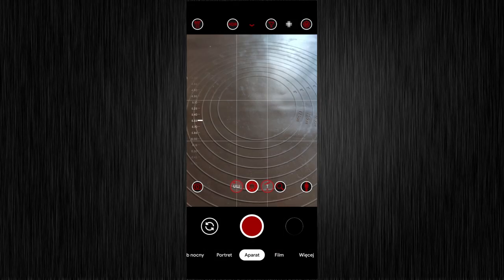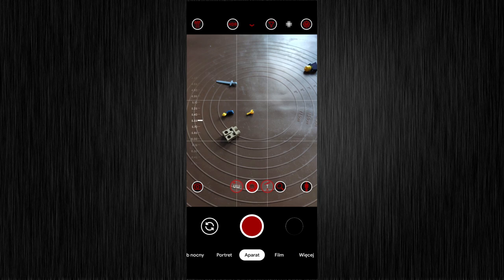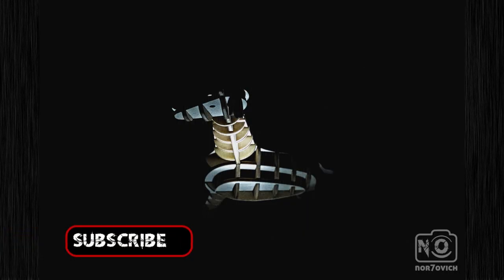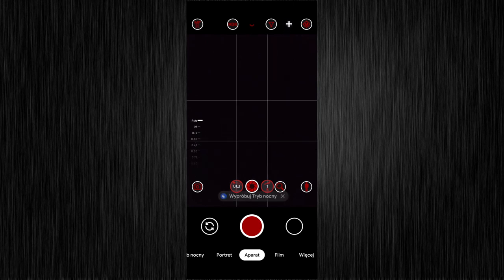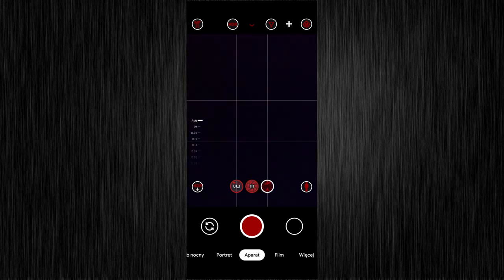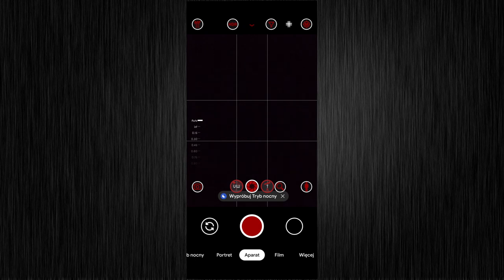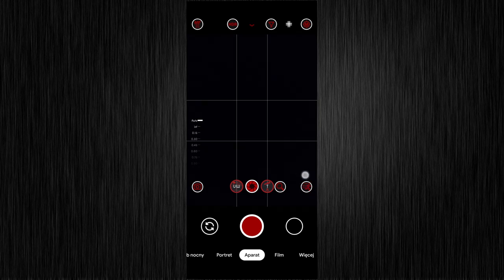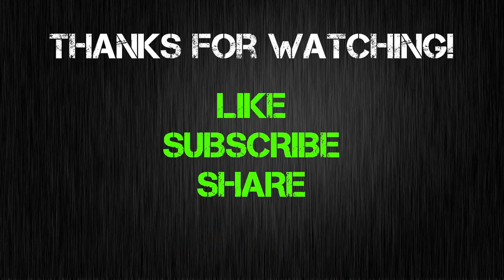Mobile Photography like a Pro! - GCam Burial buttons explained!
Buttons you always wanted to use, but you was too scared to try!

Any feedback appreciated, I will be more than happy to ignore it!